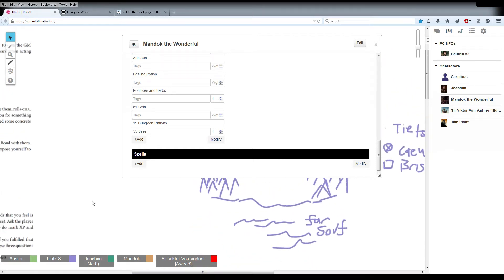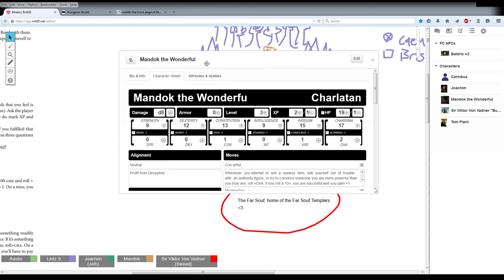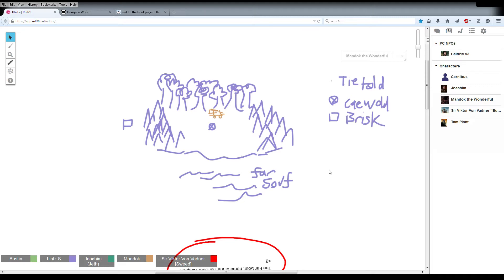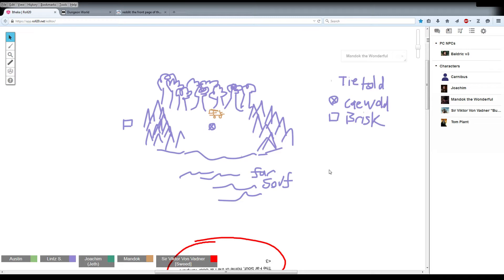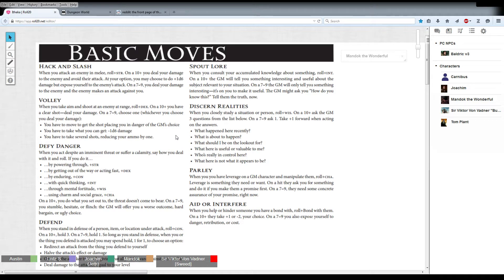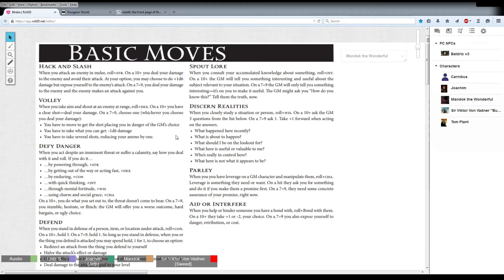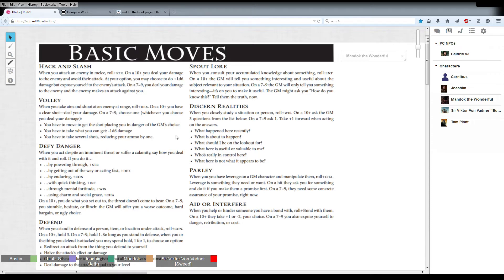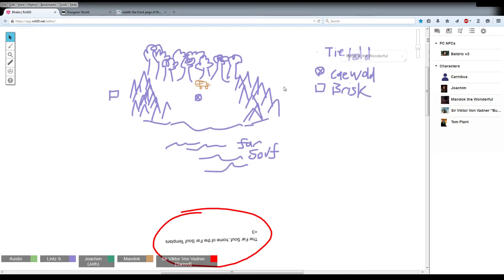Dungeon World: Itheka Game 3-1: Prospecting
GM: Austin
Players: Snake (Mandok)/Cody (Jaochim)/Erik (Carnibus)/Sweed (Sir Viktor)/Lintz (Tom Plant)